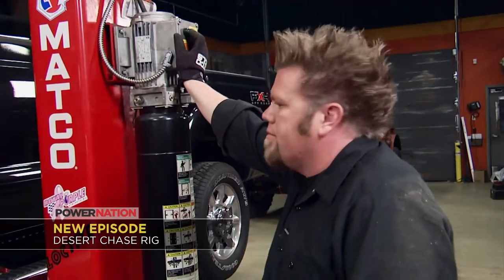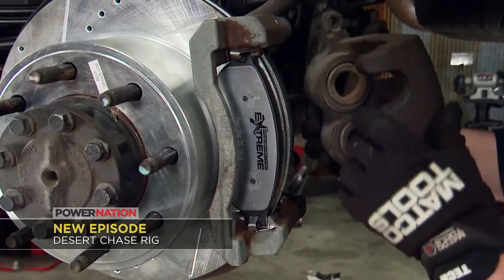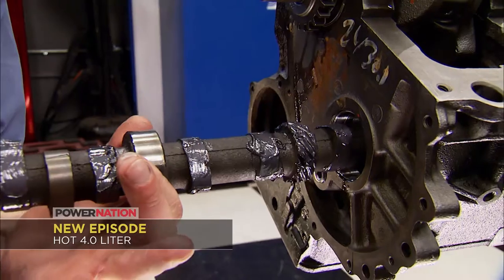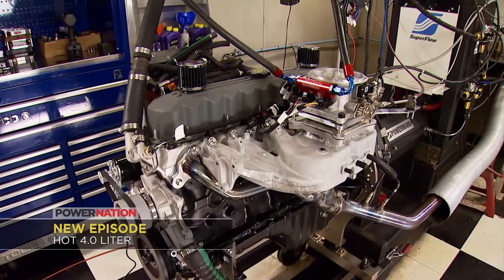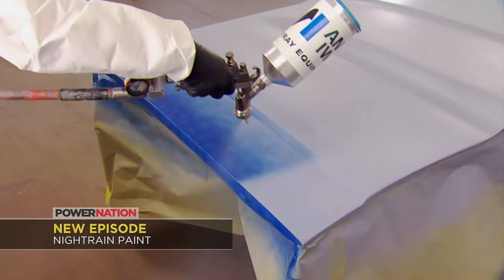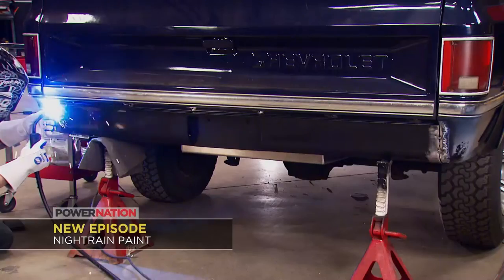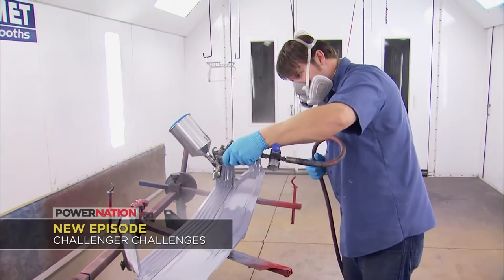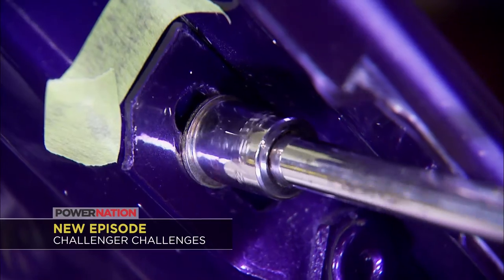Golden Empress! - 2015 PowerNation Week #27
This week on PowerNation we rollout the start of 20 all new episodes from our shops, plus Courtney features the “Golden Empress” and builder Chris Ryan. This is one gorgeous 1949 Cadillac and is typical of the work we’ve come to expect from Ryan’s Rods & Kustoms. For Chris this was a very special build because the owner is his wife Lori! The car had been dismantled and was in boxes and pieces for 30 years until Chris and his team worked their magic. It’s been decked, shaved, nosed and the bumpers have been cut and tucked. It’s powered by a 390 Caddy engine with a rare Horne intake and 4 chrome Strombergs. Of course the paint sings with a PPG custom mix Pearl and lots of Clear. Chuck Hanna did the interior with a white tuck and ‘74 T-Bird Seats. The whole package rolls on Firestone classic wide whites with traditional Sombrero hubcaps. This really is a work of art! Check it out this week on PowerNation along with four new episodes of serious tech you can use.